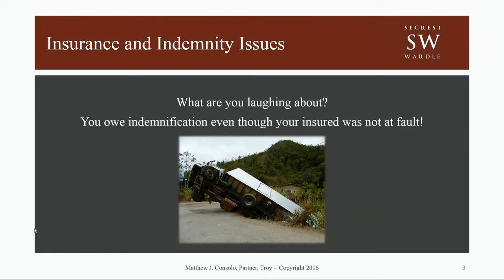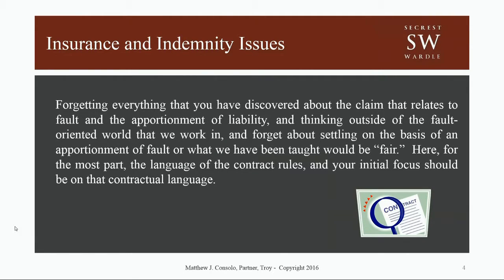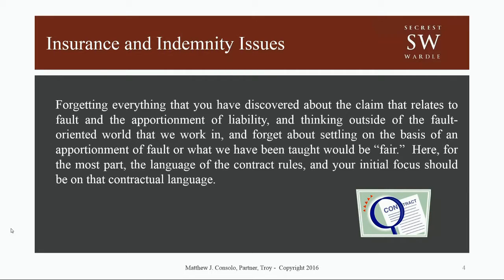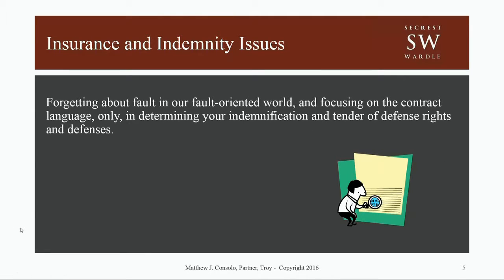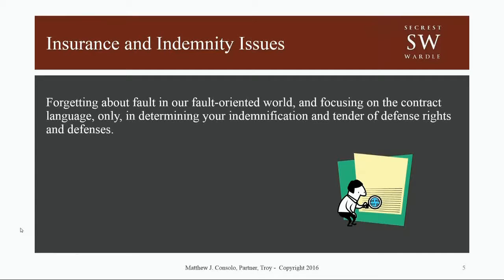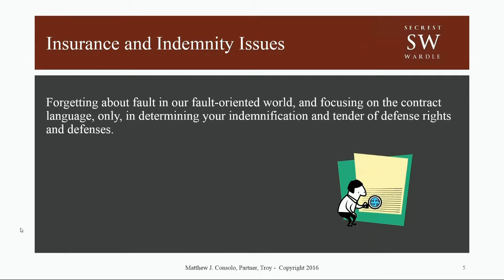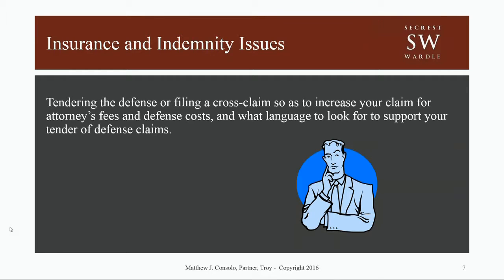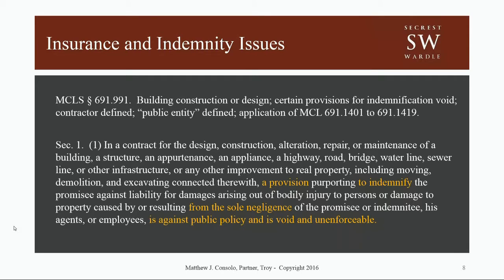2016 Secrest Wardle Premises Liability Webinar Series - Insurance and Indemnity Issues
Presented by:
Matthew J. Consolo, Partner - Troy

Secrest Wardle is a law firm specializing in defense litigation and counsel for insurance, municipal, and commercial clients headquartered in Troy, Michigan, with additional offices in Grand Rapids and Lansing. email  or call .